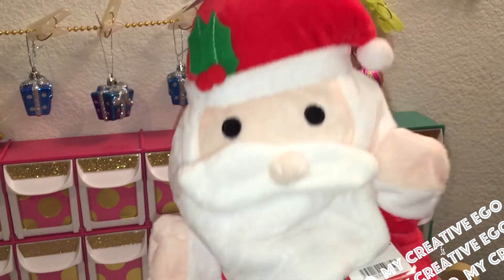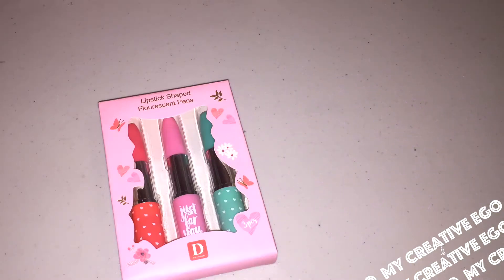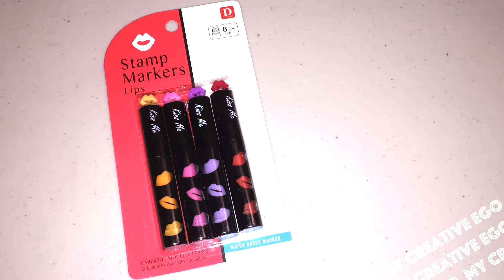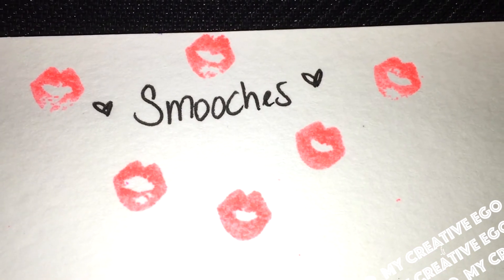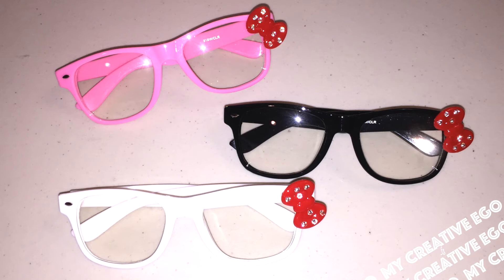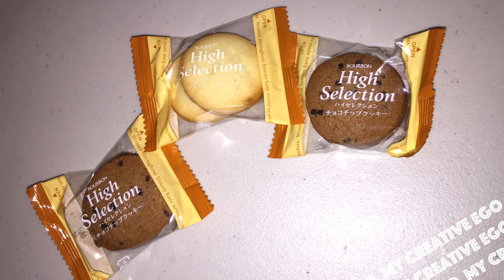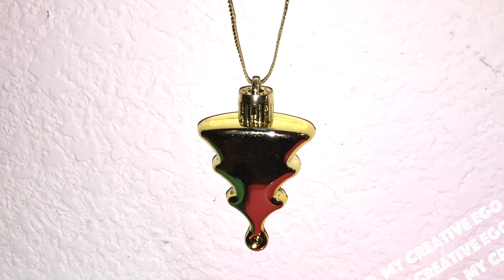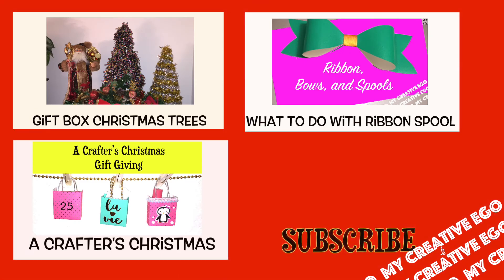Daiso Haul December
So many cute items for Christmas stocking stuffers